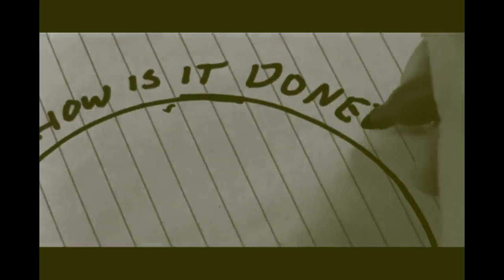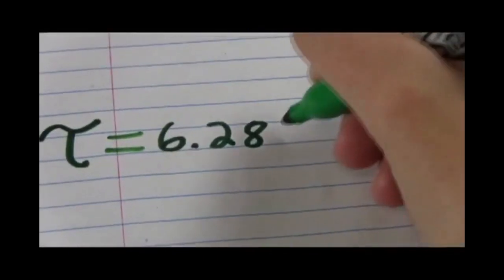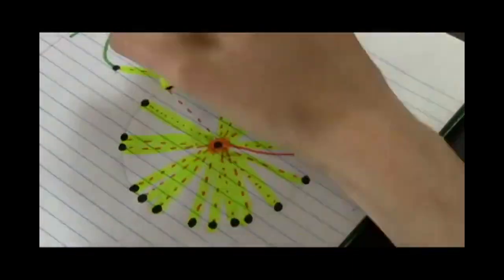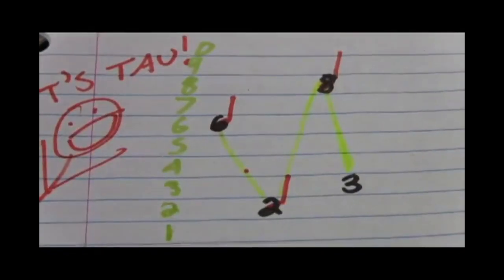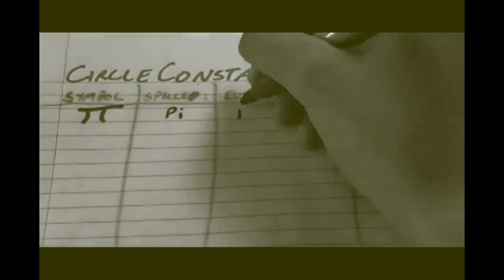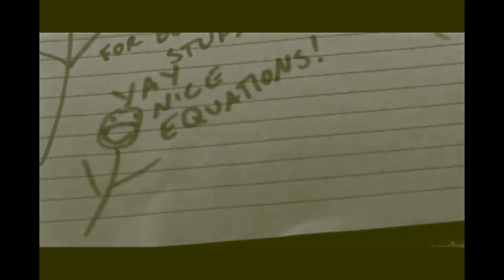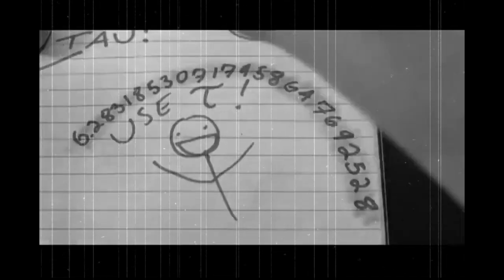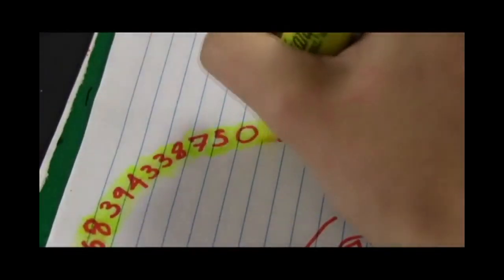[REMIX] Vihart's "A Song About A Circle Constant"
I hope this song will catch on to be something of an anthem for Tau :)

Lyrics, vocals, guitar, video, art and general awesomeness by Vihart.
Time stretching, drums, bass and all kinds of synths by yours truly.

Spread the love, spread the word about Tau!